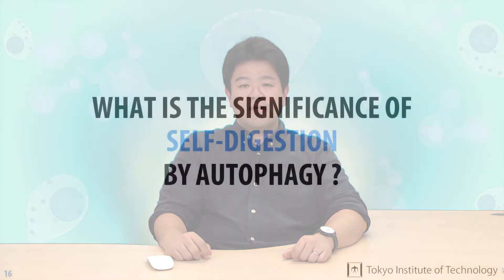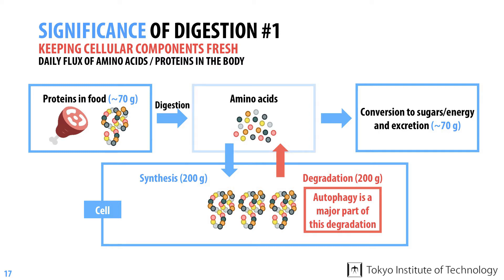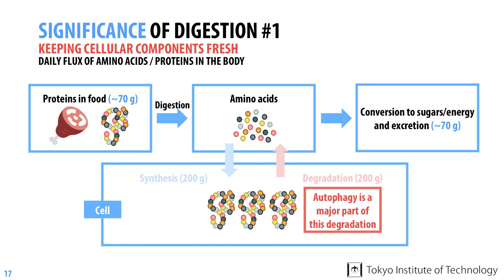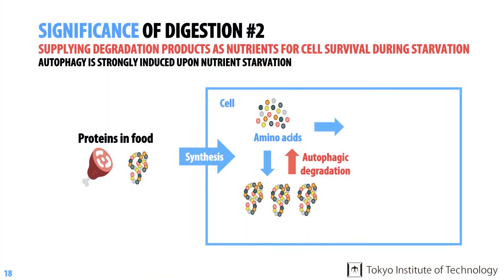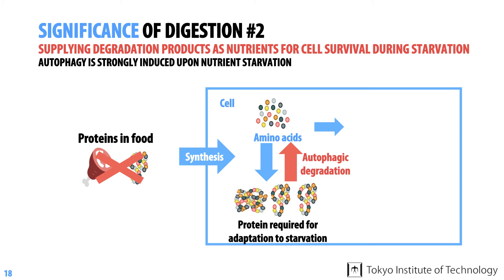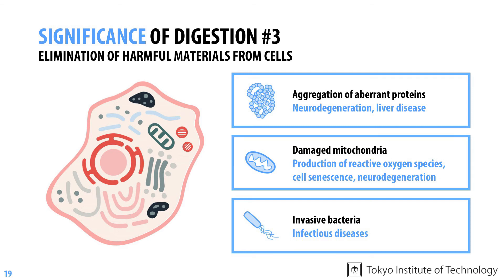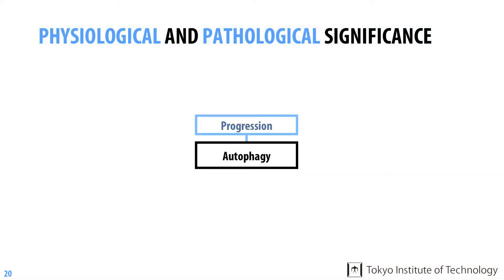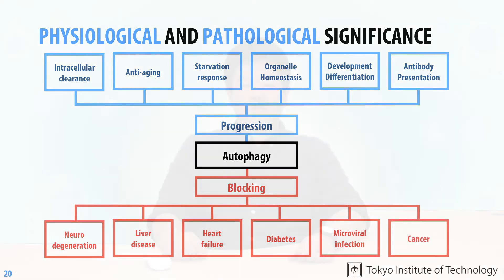Week1-3 - Physiological Roles of Autophagy